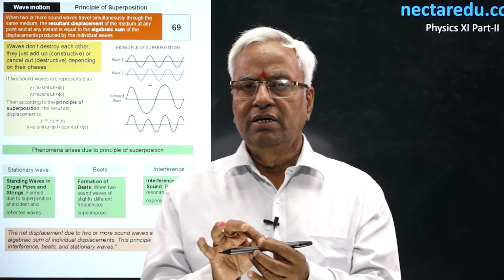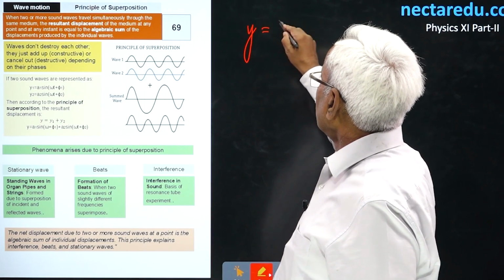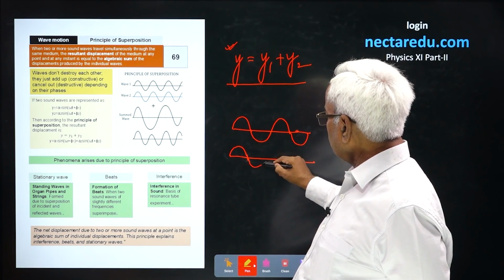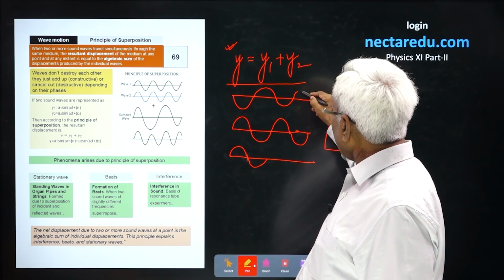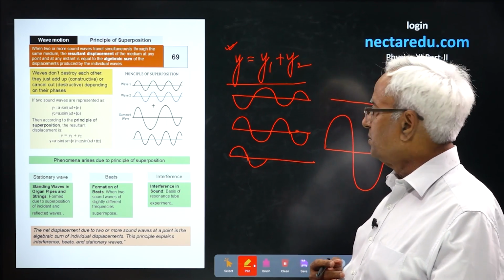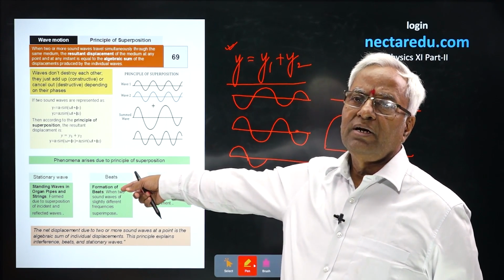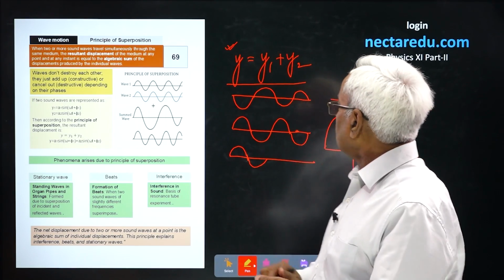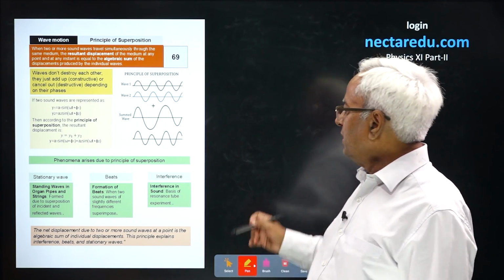Book-2(PXI Part-II Page-69)